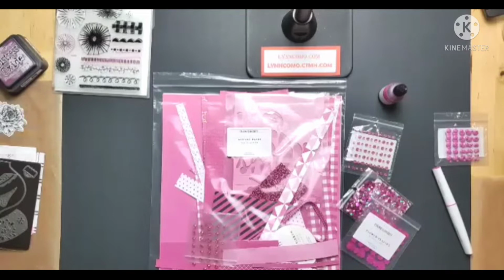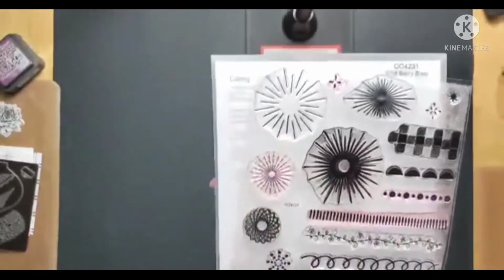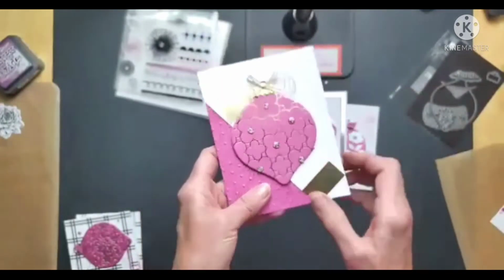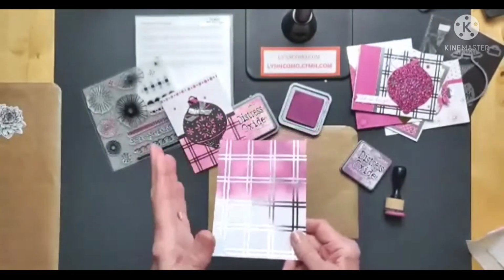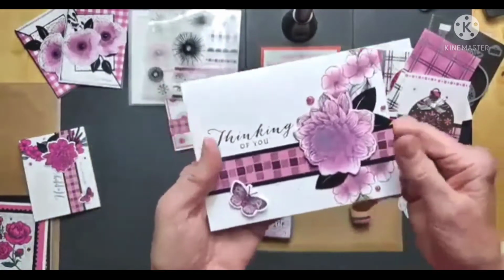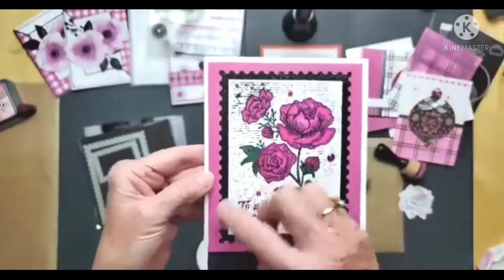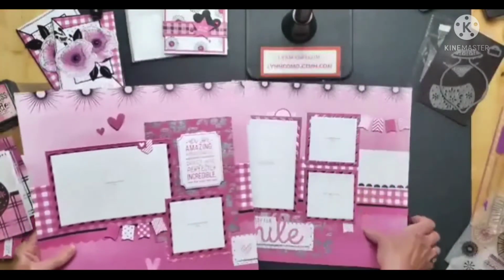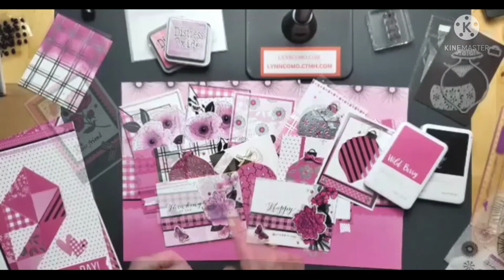Wild Berry BLAST Inspirational Ideas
Did you buy the Wild Berry Blast Bundle?  Watch this video to learn more about the bundle, products and then about 5 mins. into the video, I share all the ideas.  With the Wild Berry Blast Bundle, I was able to create 4 scrapbook pages and so many cards!  I wanted to show to you how versatile this exclusive bundle can be! I do go over the contents in the beginning which gives you a great visual of:  Silver/Gold Embossed paper; UV coated Cardstock; all the pattern paper; the stamp set too!  Plus all of the WILD BERRY PRODUCTS are on SALE now too!

I love our Custom Ornament thin cut (which many of you own) and I share some great ideas for holiday cards.  Plus, using the In Full Bloom Scrapbooking stamp set and oxide inks ... even more funcards!  And then, a few other cards sprinkled in!  I think you'll enjoy this bundle which is on sale NOW until April 30th, 2022 here on my

If you missed my previous videos on Wild Berry Blast, go back and check them out.  There is a FREE Scrapbook pattern and I walk you through the whole process to complete the two pages for FREE!  Enjoy these great ideas, tips and tutorials while the products are available on my website.